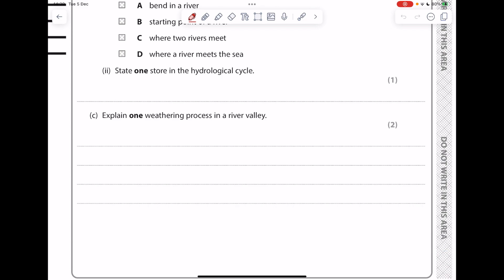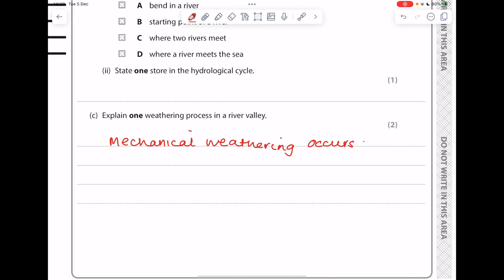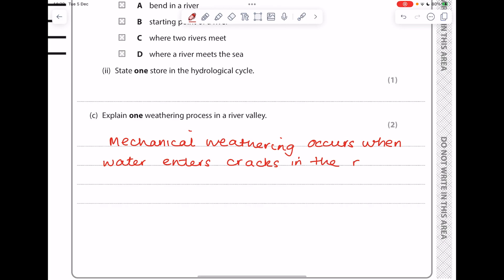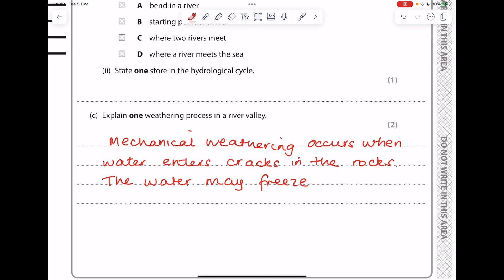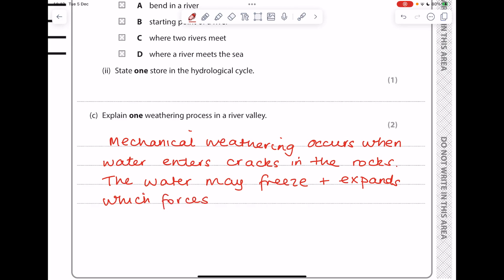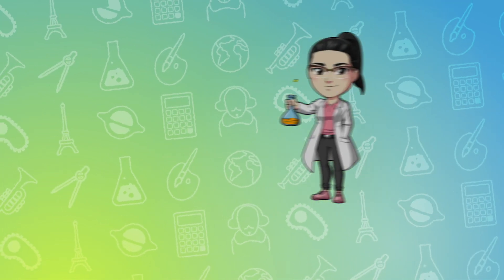Weathering, Erosion & Mass Movement | GCSE & IGCSE Geography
Hazel explains the different types of erosion, weathering and mass movement, and the factors that affect all of them.